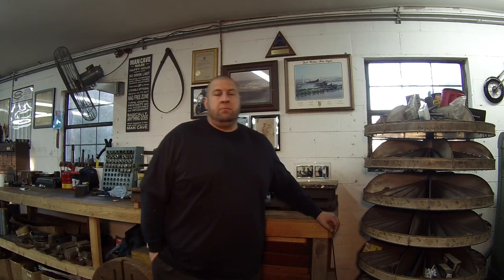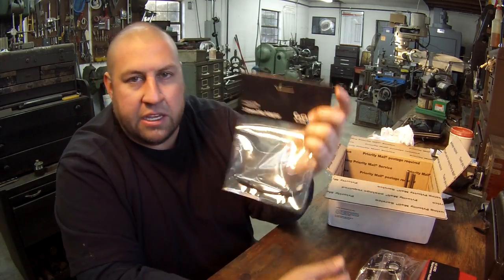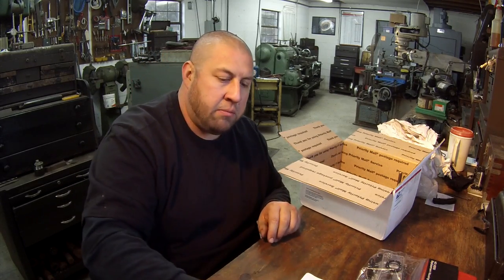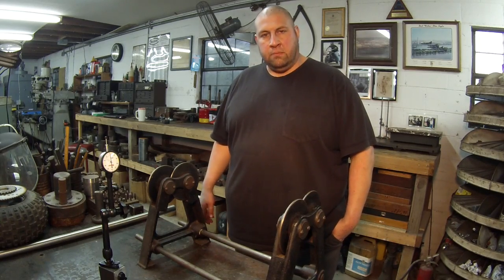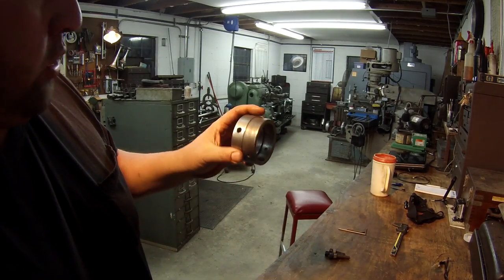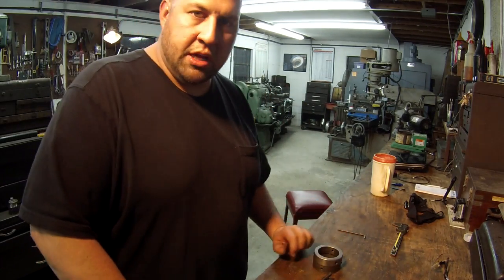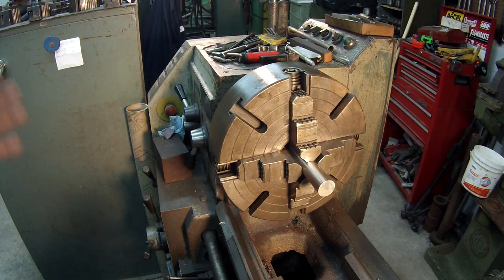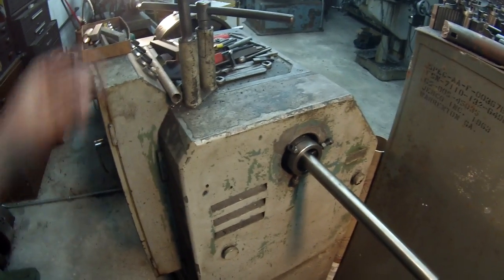Saturday Night Special 3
My next installment of Saturday Night Special for you. We have a couple of new additions to show you, a special guest appearance, a balancing tool, and a new lathe setup.
Hope you guys enjoy the show!

Adam